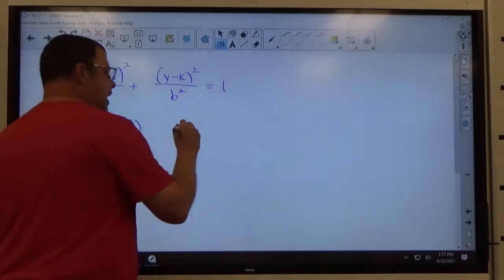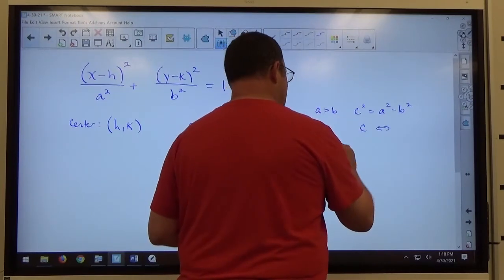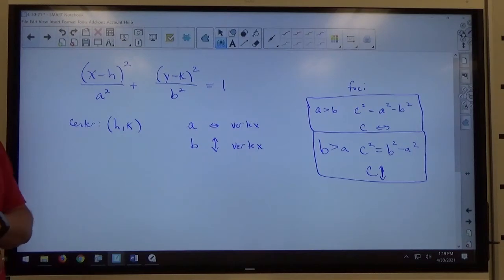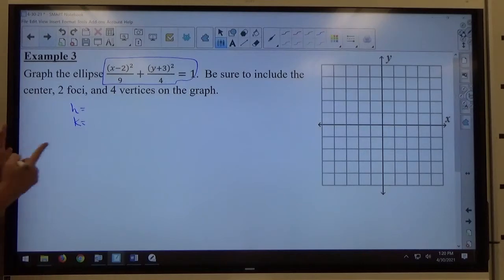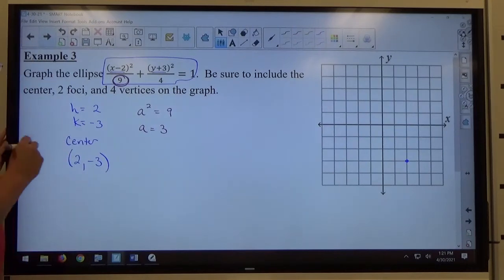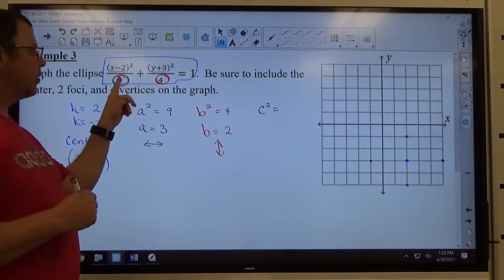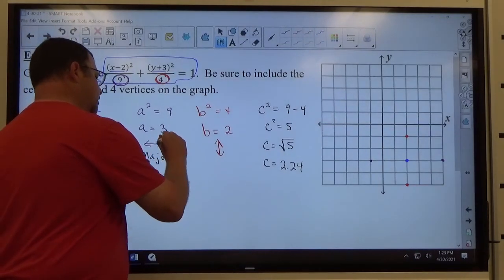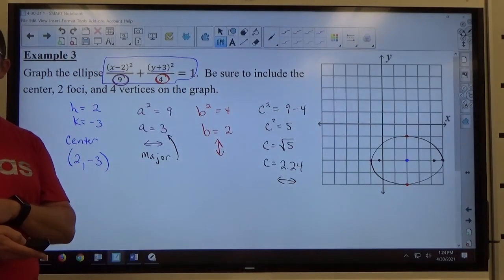Chapter 9-3 Example 3